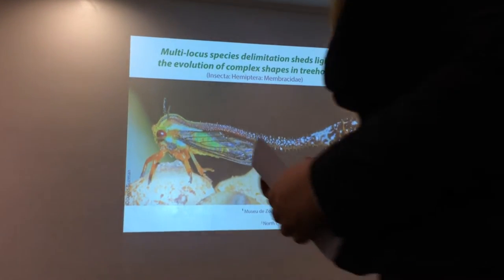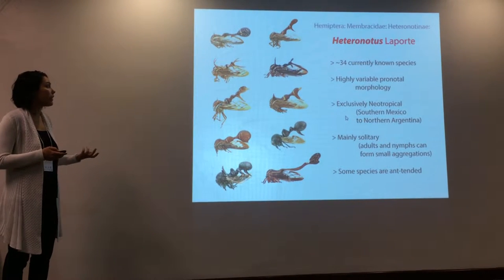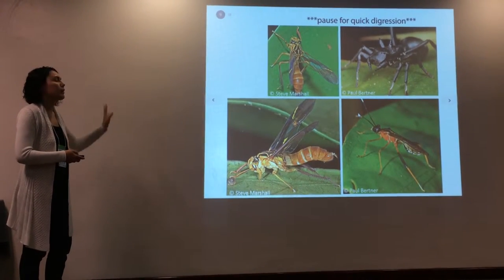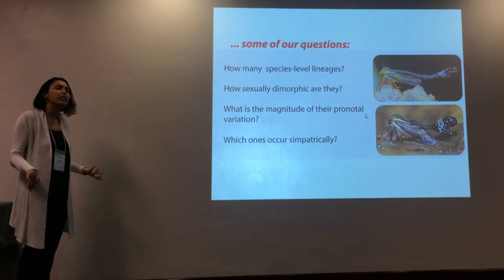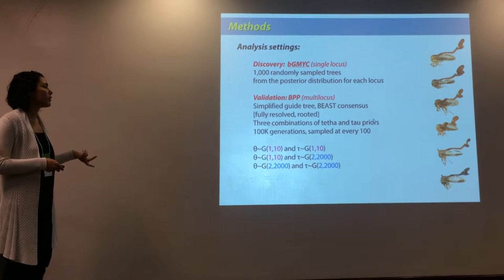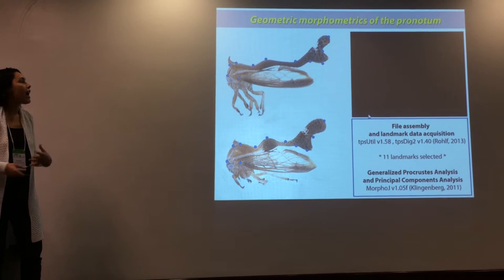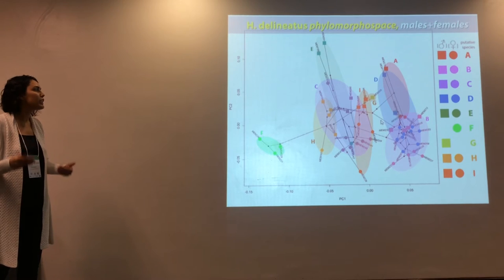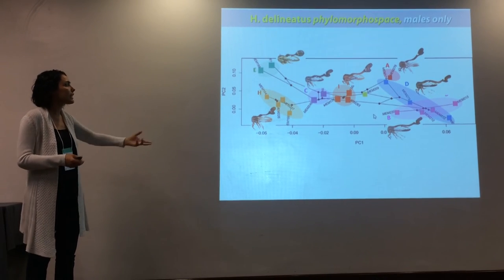Evangelista: Multi-locus species delimitation sheds light on the morphological evolution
Presentation by Olivia Evangelista